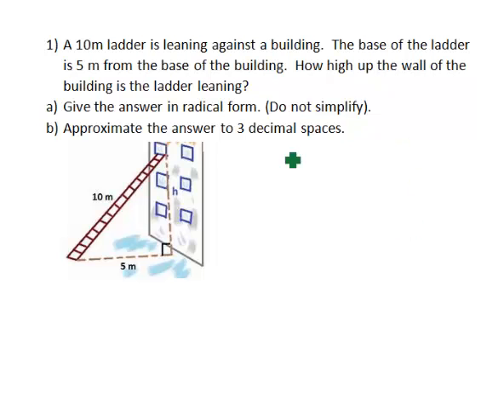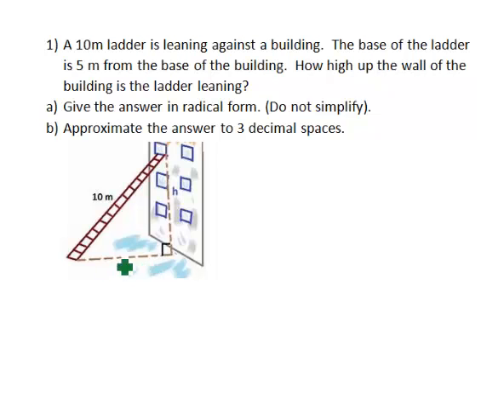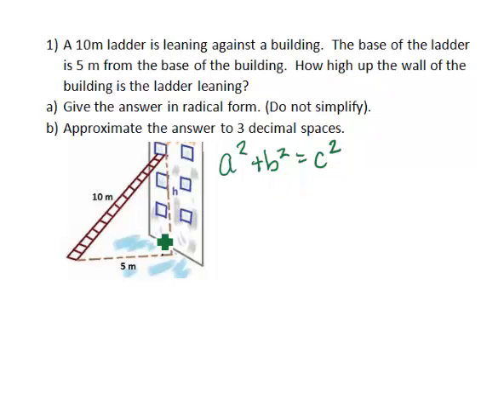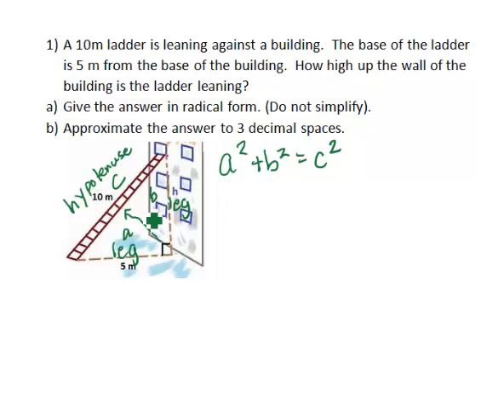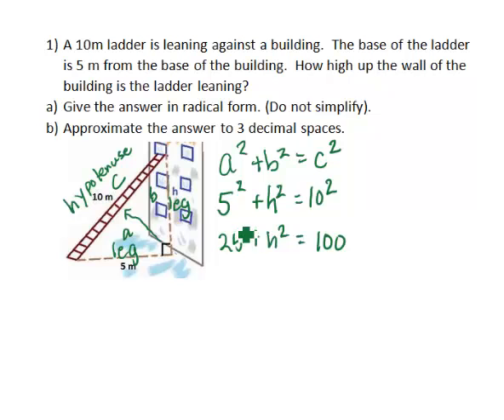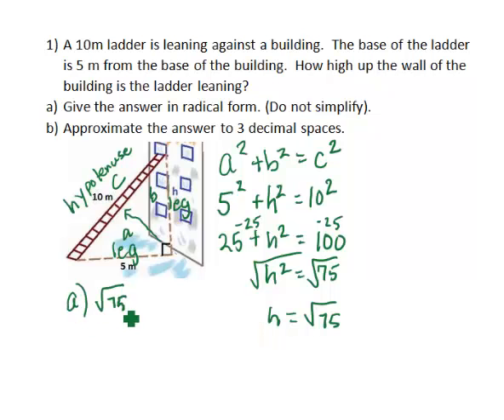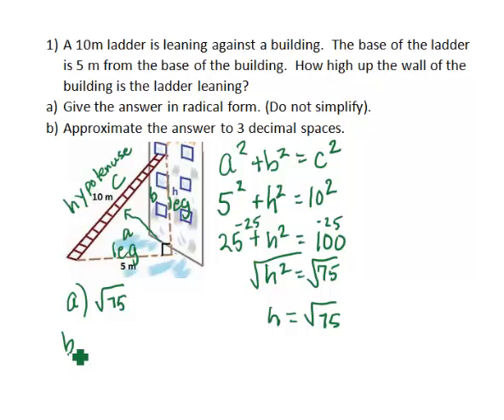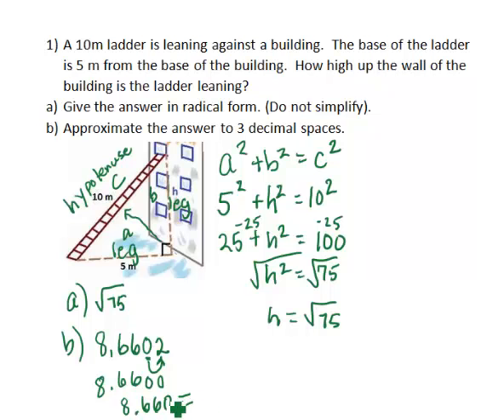NCDAP - Operations with Integers - Math Solution 1